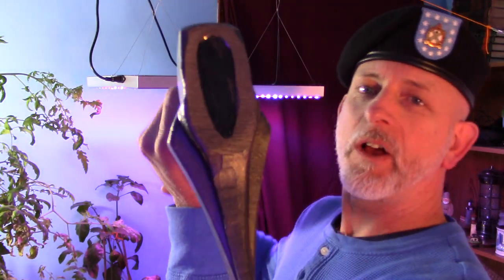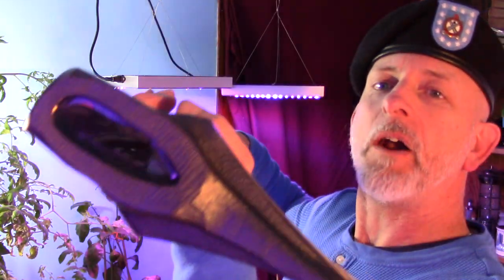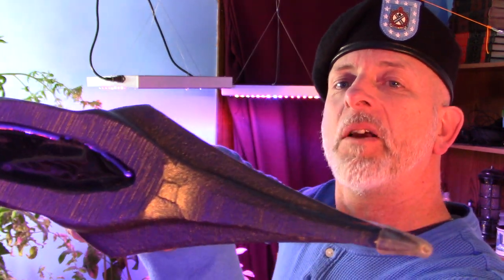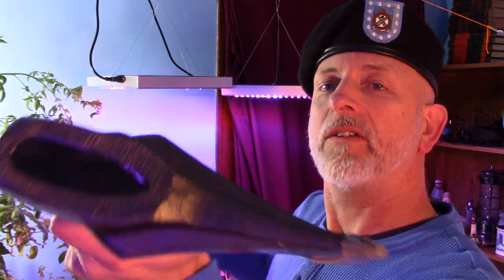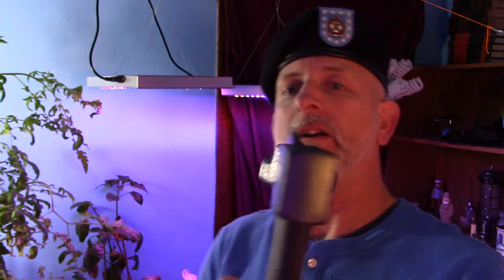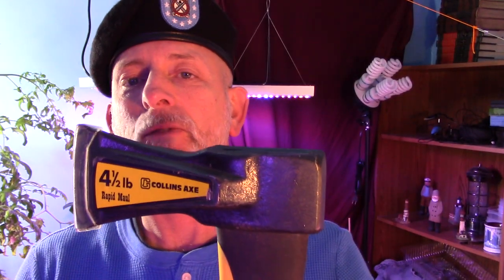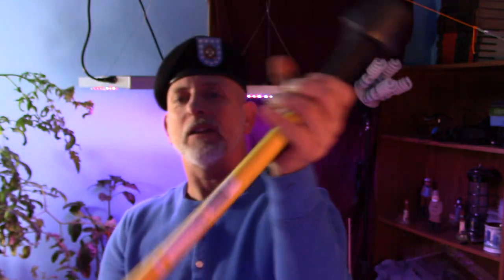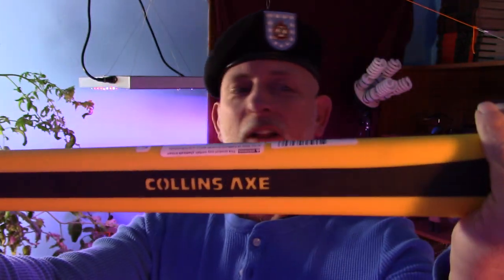Splitting Maul Arrived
Splitting Maul Arrived. Splitting Maul for the solar homestead. I know the axe does't have the wight to split the wood so easy. The wedges on the splitting maul will do just fine especially with a few extra pounds behind each throw. I need to get back in shape and work this axe like a pro.